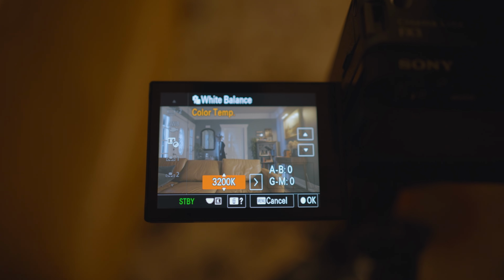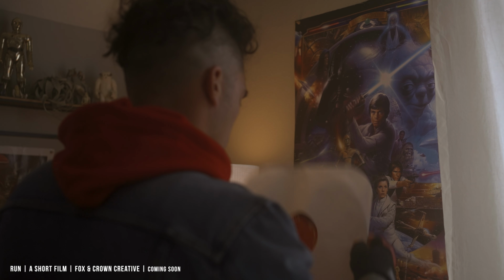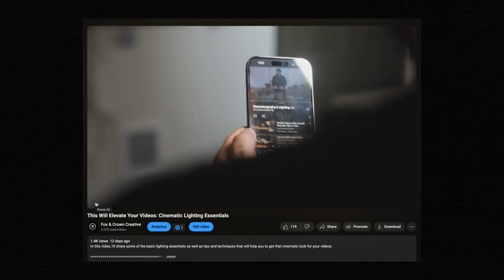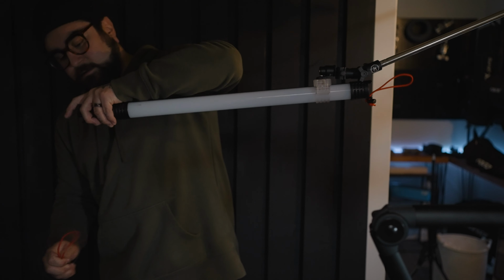Cinematic Lighting Tips I Wish I Knew Sooner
In this video, I'll share cinematic lighting tips, tricks and techniques that have truly leveled up the lighting in my films that I wish I new sooner.

1. Sony FX3
2. Sony 24-70mm GM

3. Freewell V2 Magnetic Filter System

4. Softbox
5. Shotgun Mic
6. C-Stands